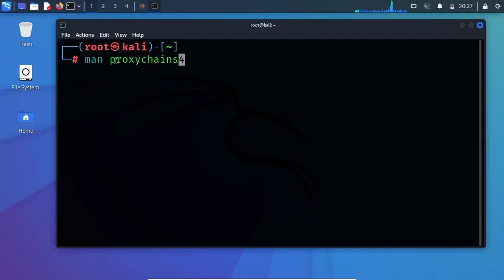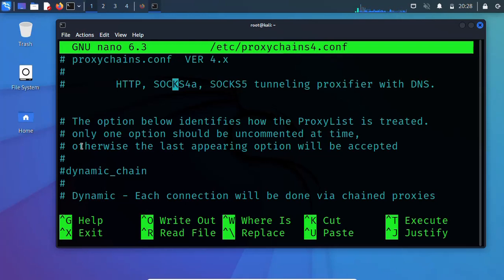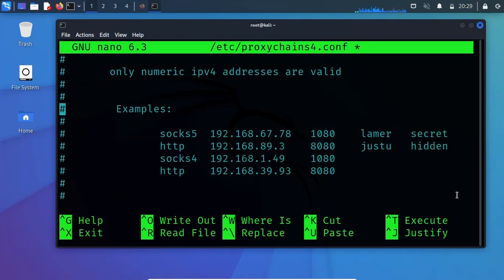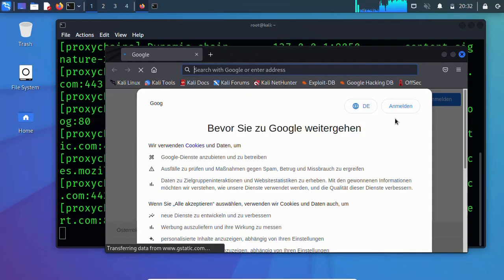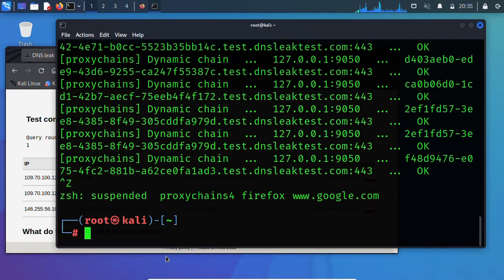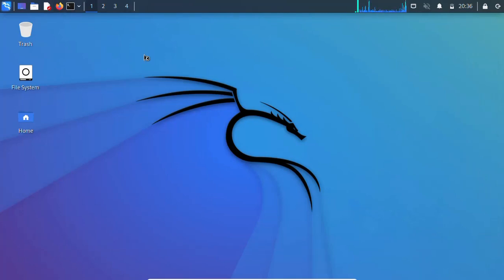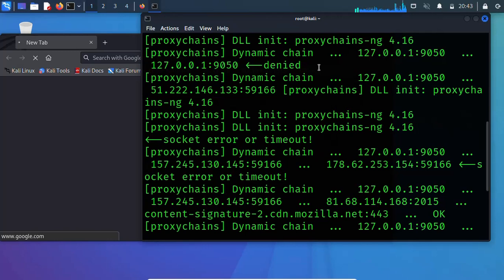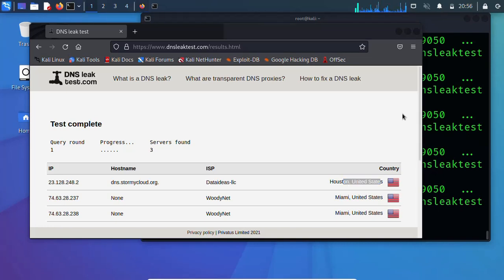How To Step Up ProxyChains In Kali Linux 2023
Learn how to set up proxychains and stay anonymous using them in kali linux . Using it to access the dark web. Make sure you have installed the Tor browser before watching.